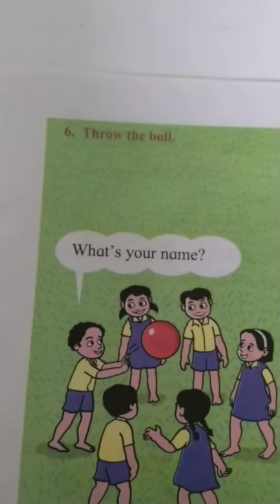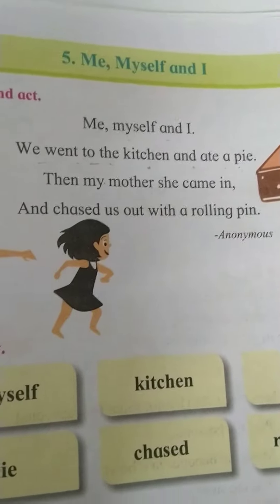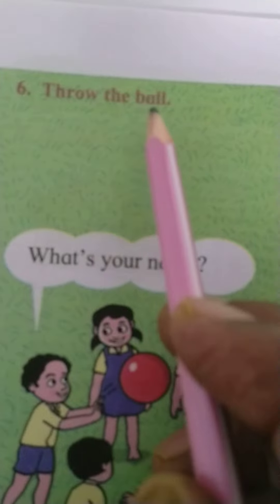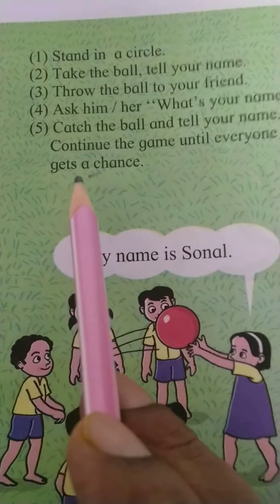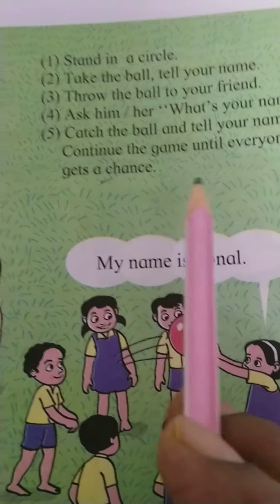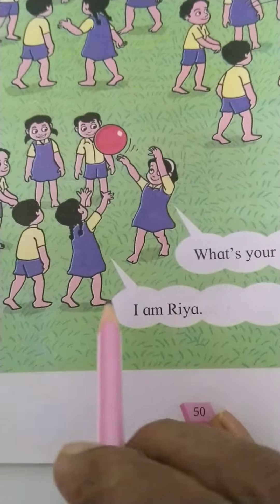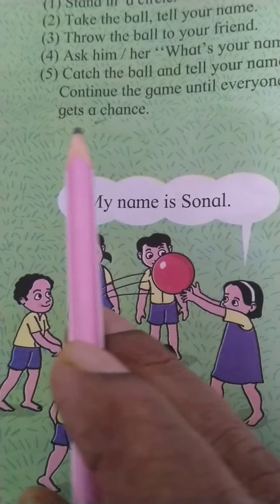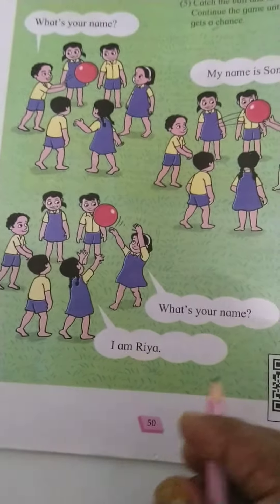STD 1 st PAGE NO 50 Mediums English, Semi English Subject English Lesson 5.5 Me, Myself and I